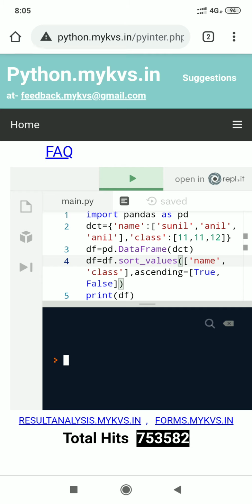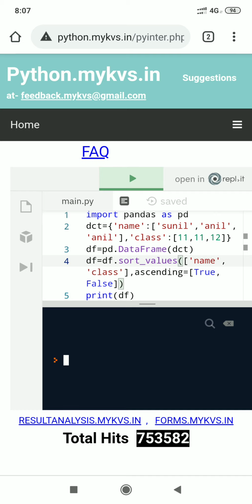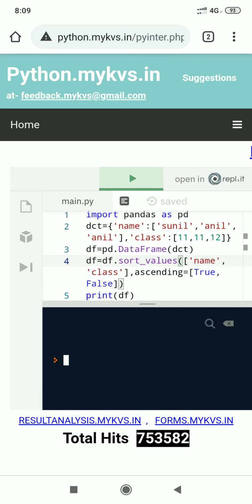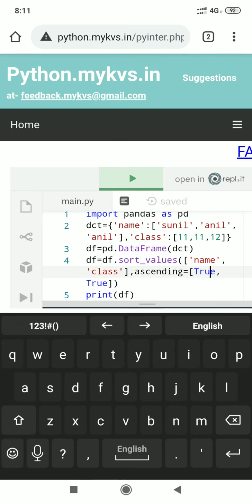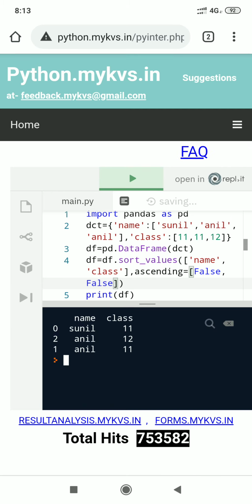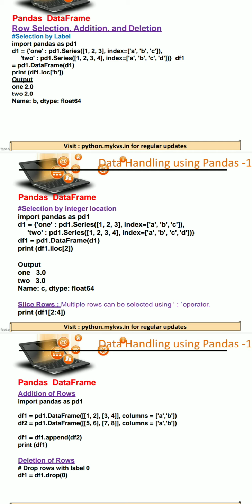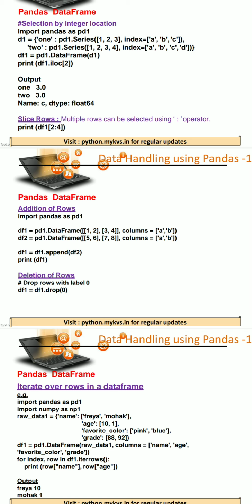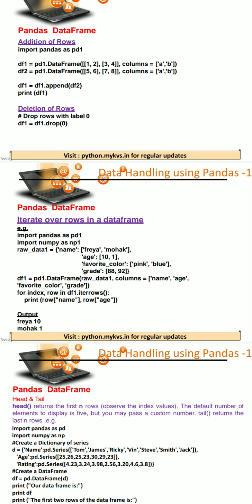Pandas Datagrams - iteration over rows